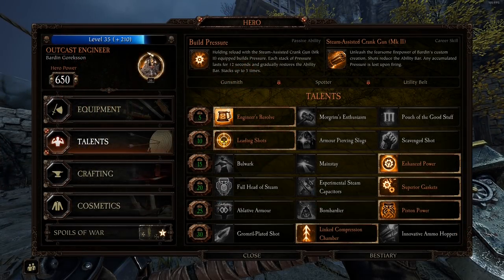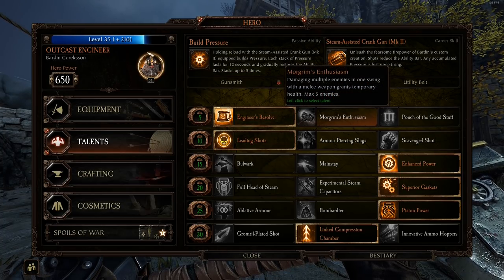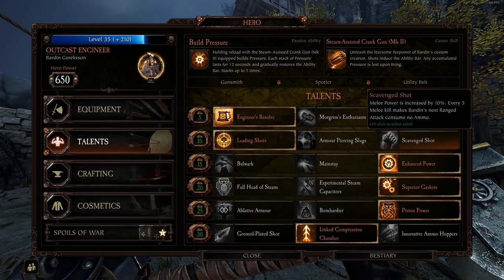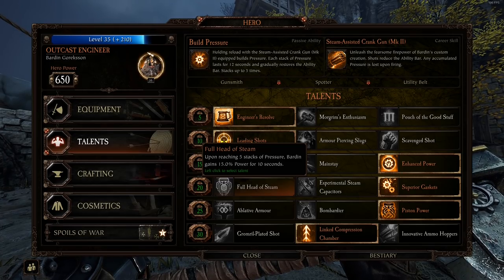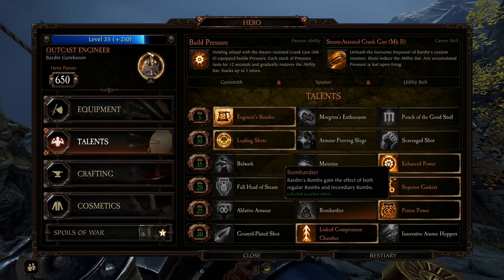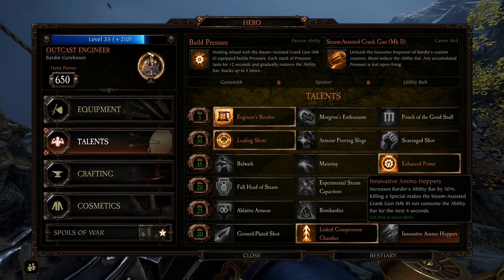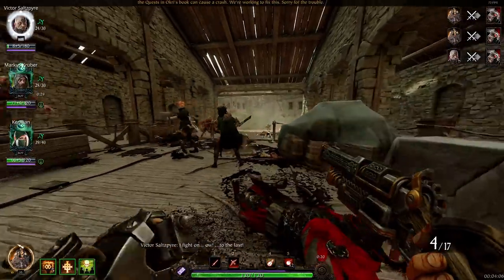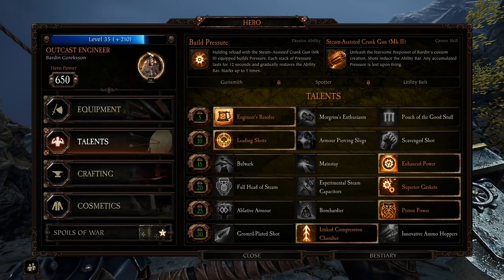Vermintide 2: Outcast Engineer Build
He's here!!